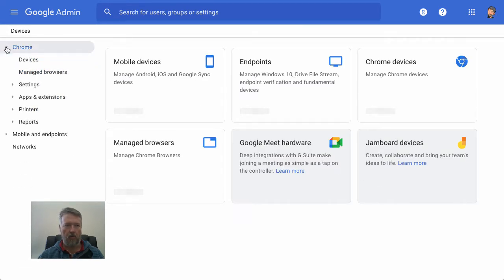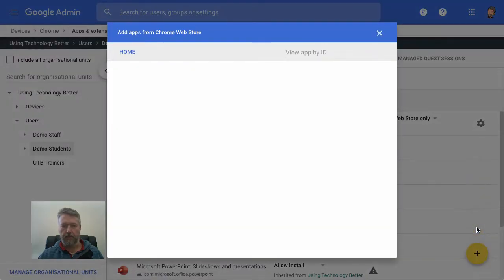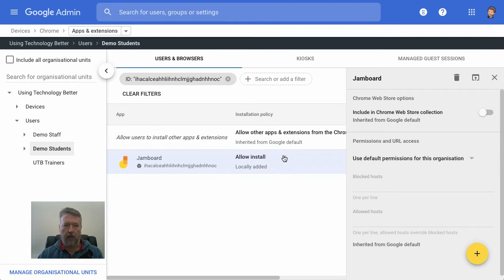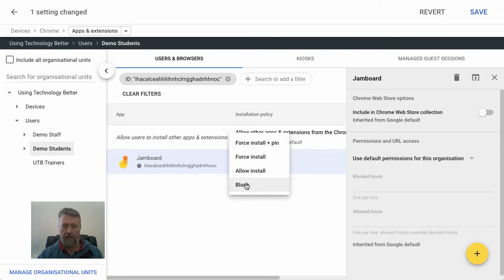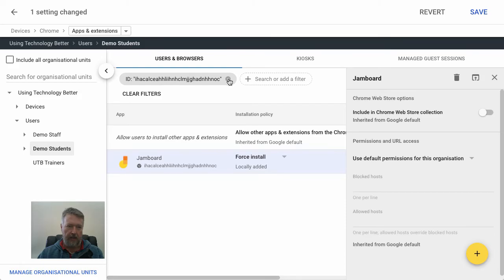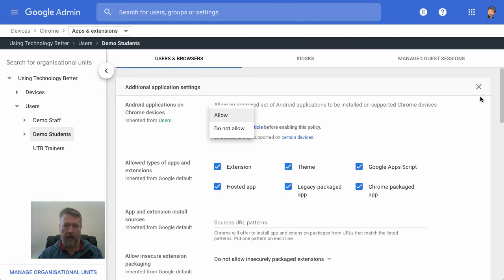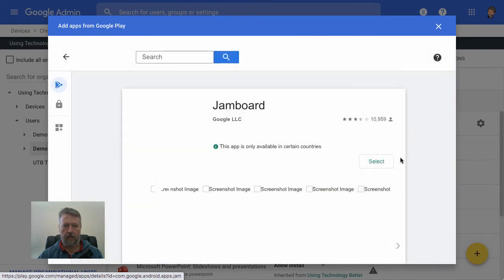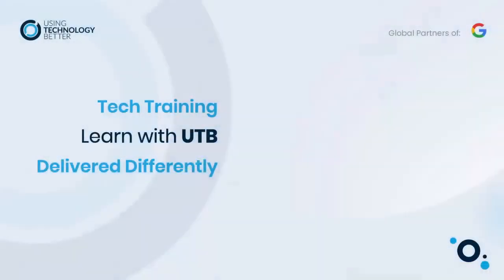Installing Apps on Chromebooks for a Set of Users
Make use of G Suite/Google Workspace's organisational units to install apps for a subset of users on managed Chromebooks.